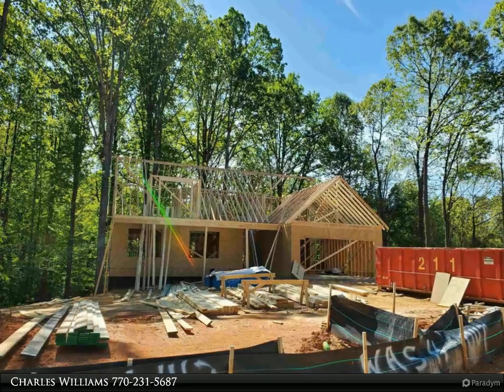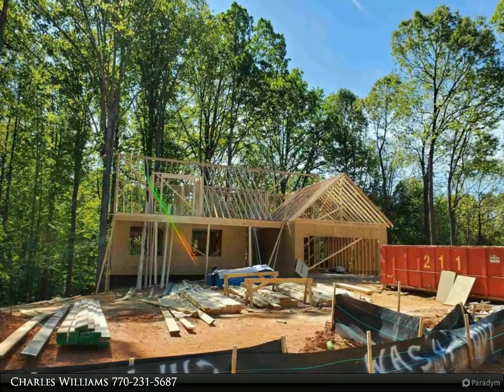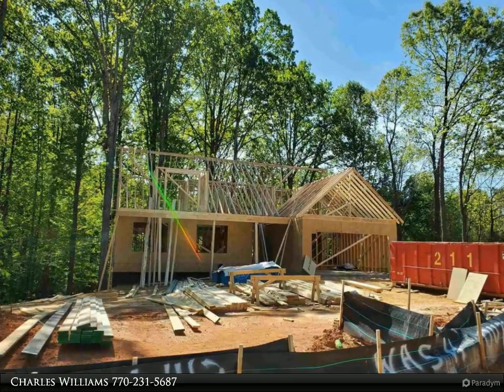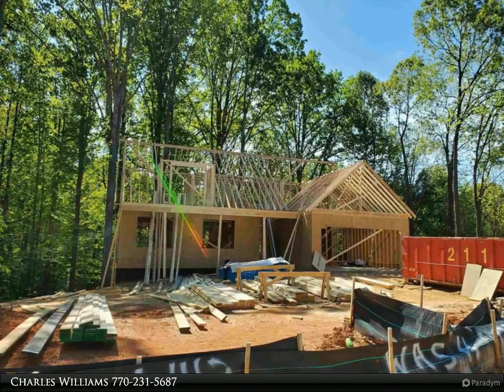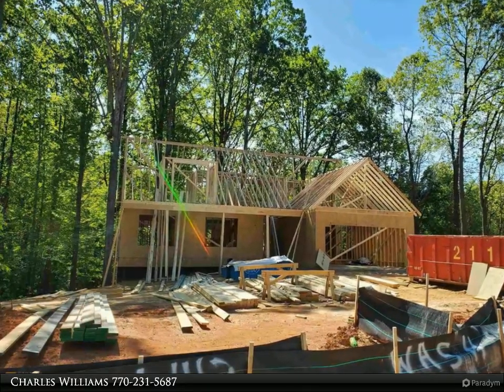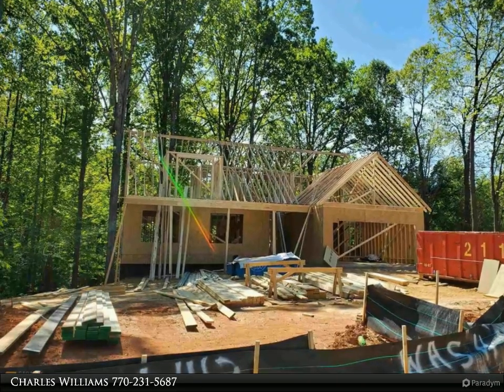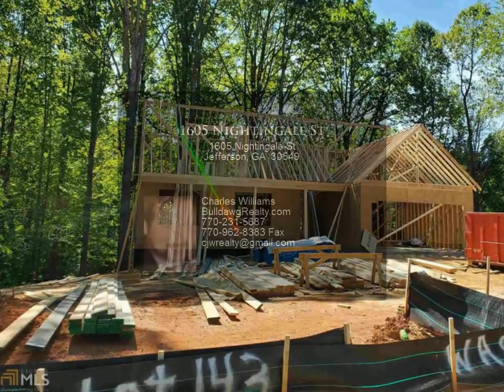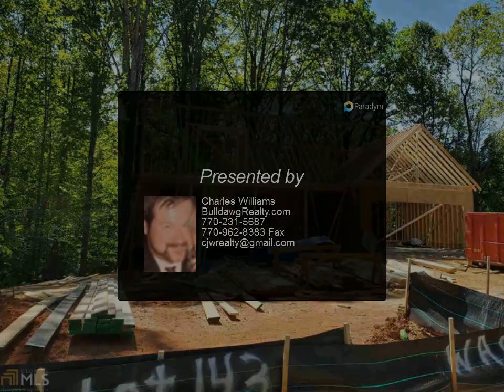1605 Nightingale St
Craftsman style 4 bedroom, 3 full baths, bonus room, rocking chair front porch, granite kitchen countertops with custom cabinets, Double oven, microwave and dishwasher included, hardwood floors, 2 story greatroom with stacked stone fireplace, large master suite, master bath has double vanity with granite countertops, garden tub and separate shower, walk in closets, wall to wall upgraded carpet, patio, warranty, homes qualifies for 100% usda financing, seller will contribute up to 4000 towards closing cost with use of a preferred lender only! Ellie Plan Features may Vary

3 full bath

Charles Williams
BulldawgRealty.com